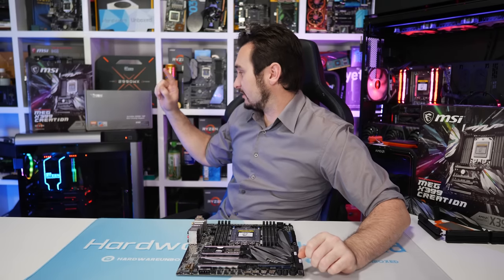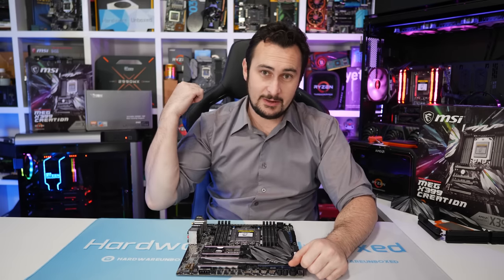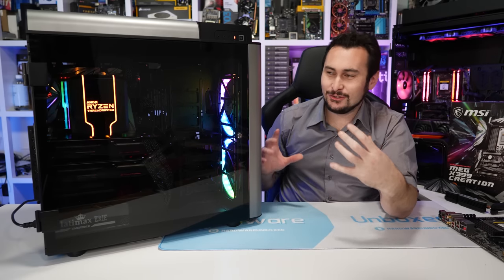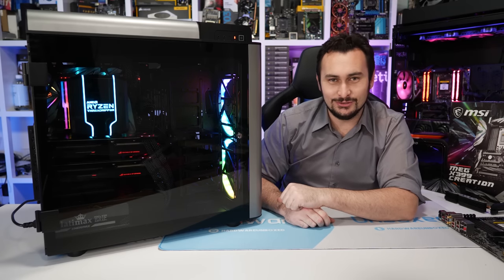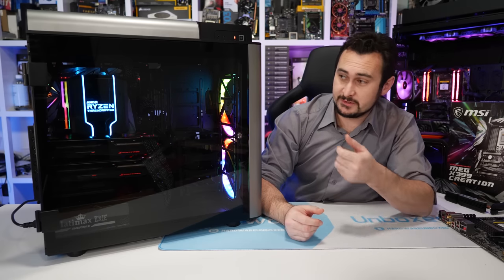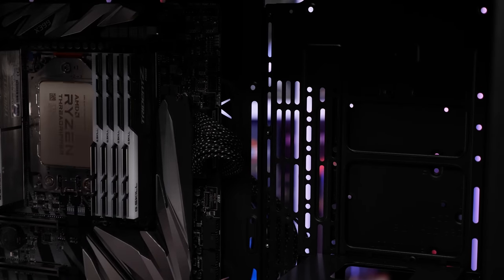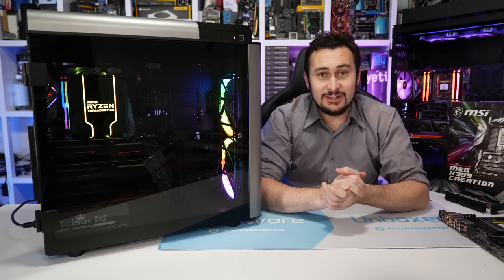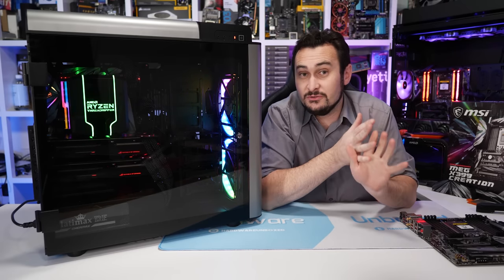Threadripper 2990WX Build feat. MSI X399 Creation & Wraith Ripper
Check prices:
Threadripper 2990WX
Threadripper CPUs
MSI MEG X399 Creation
Asus ROG Zenith Extreme
Asrock X399 Professional Gaming

Threadriper 2990WX Build feat. MSI X399 Creation & Wraith Ripper